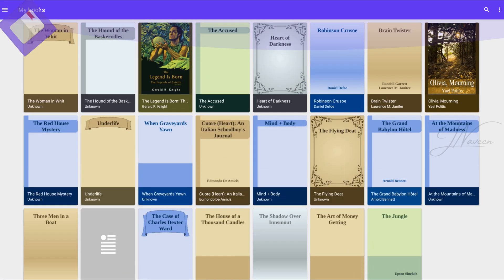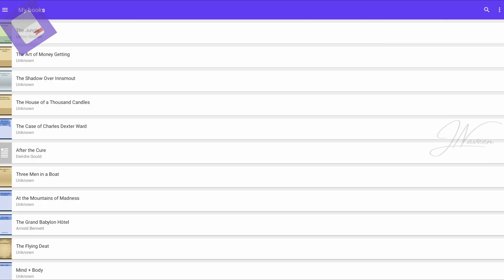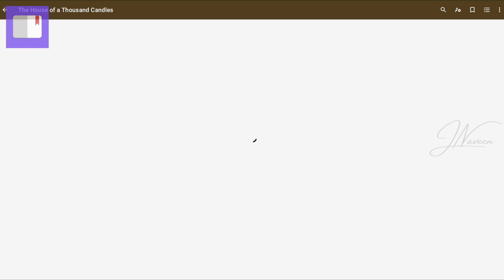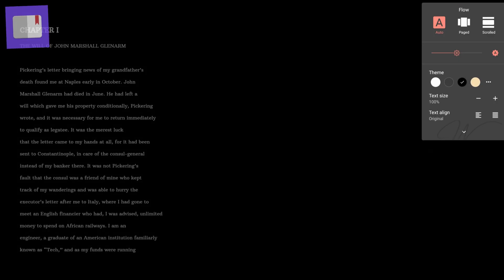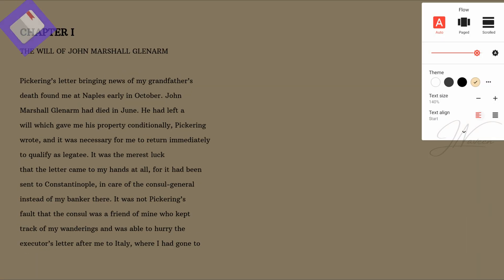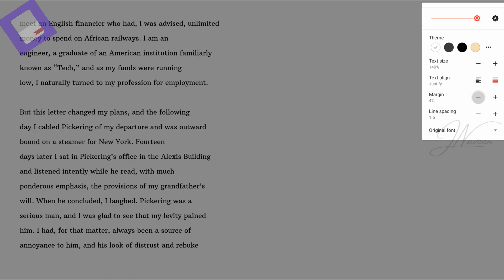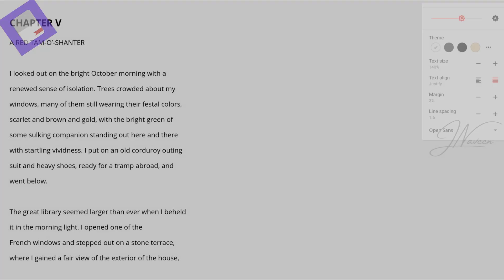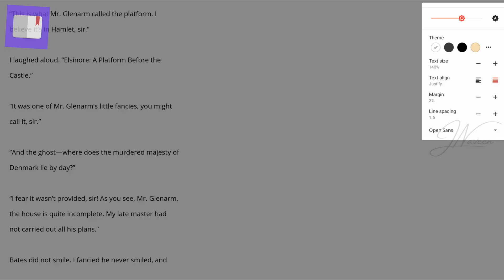Personalize Your Reading Journey with Lithium EPUB Reader | Best eBook Reader App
📚 Dive into the ultimate reading experience with Lithium, the EPUB reader designed for book lovers! 🌟 Explore automatic book detection, customizable themes, and a sleek Material Design interface – all ad-free in the base version! Upgrade to Lithium Pro for game-changing features: sync your reading progress and notes across devices with Google Drive, craft your own reading themes with custom colors, and enjoy a variety of highlight options. 🚀 Install Lithium Pro as a seamless extension for the full Pro experience. Got feedback? Use the "Send feedback" button to share your thoughts and help us improve! 📖✨